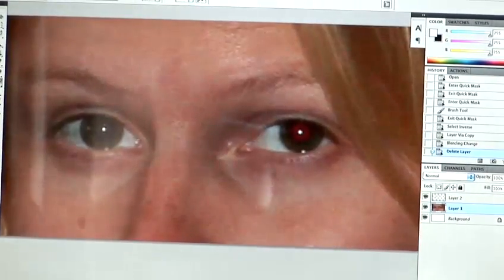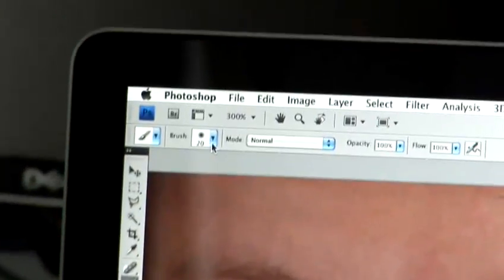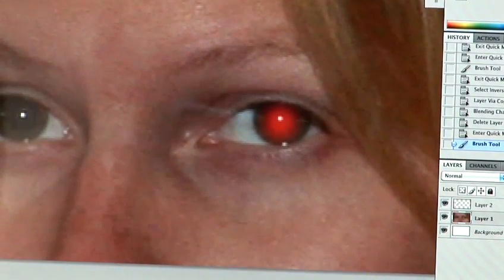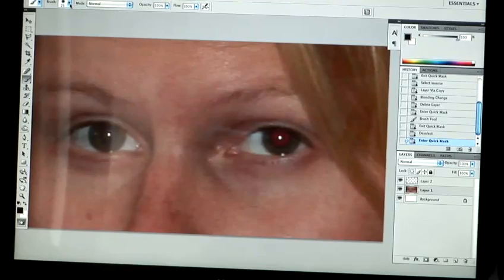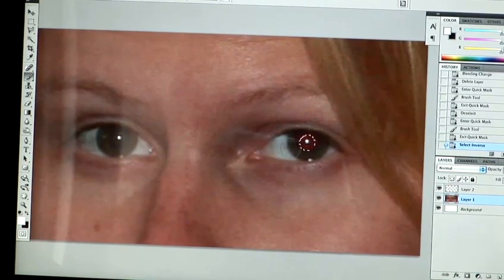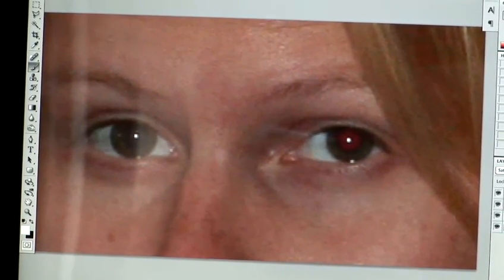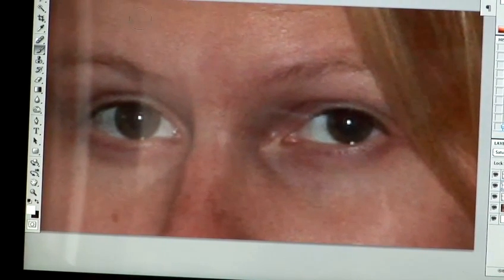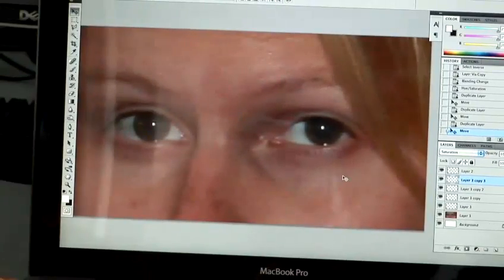How To Take Away Redeye In Photoshop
Looking for a guide on How To Take Away Redeye In Photoshop? This helpful instructional video explains accurately how it's done, and will help you get good at photoshop. Enjoy this advice video from the world's most comprehensive library of free factual video content online.